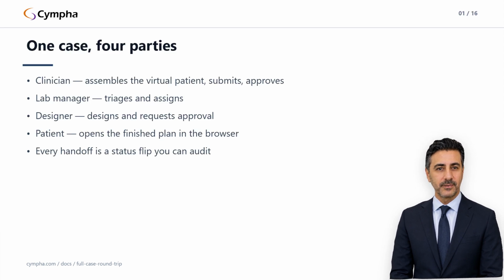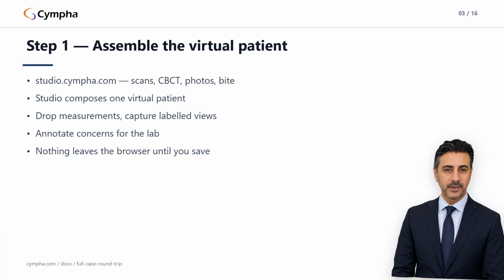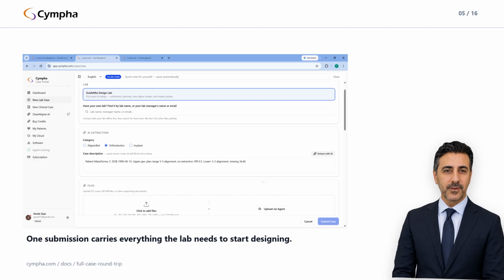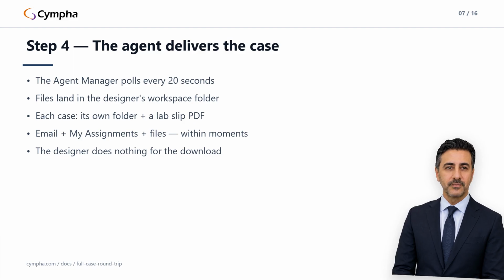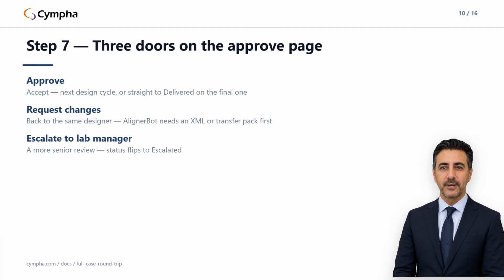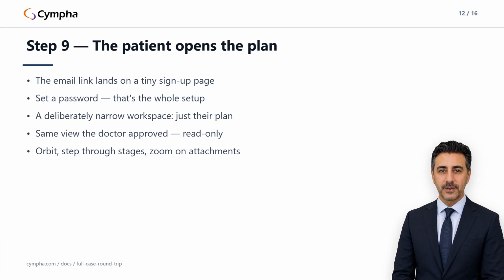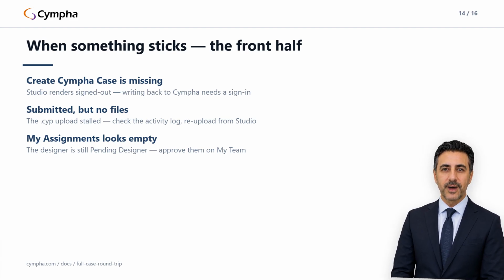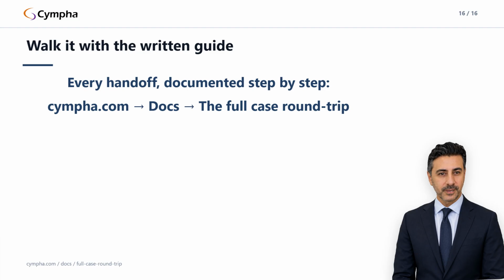02 full case round trip